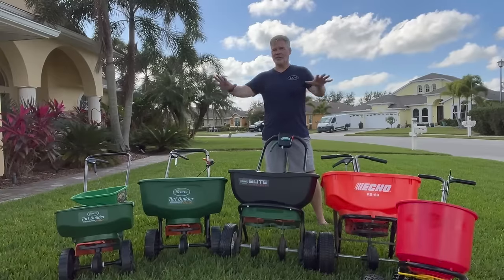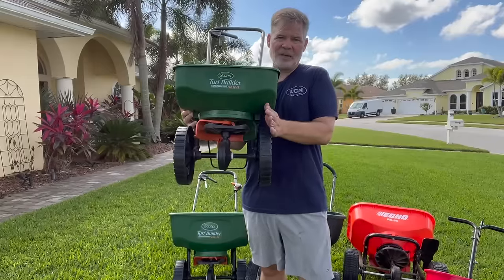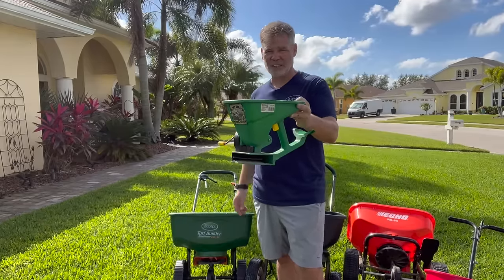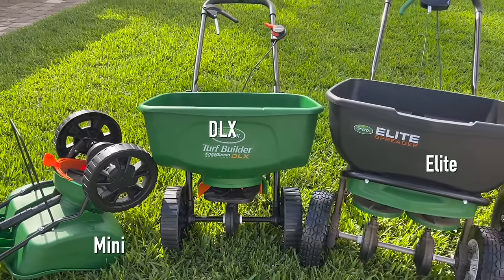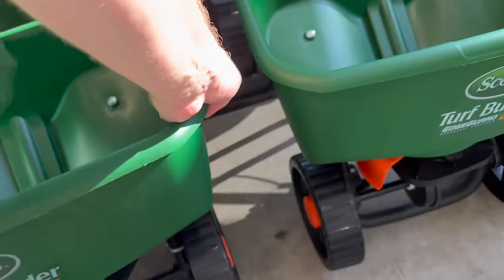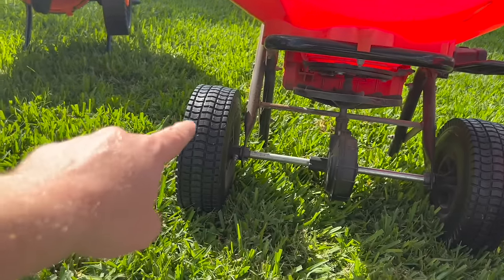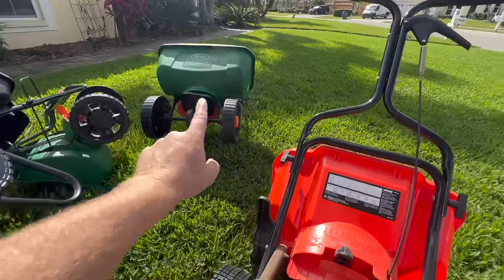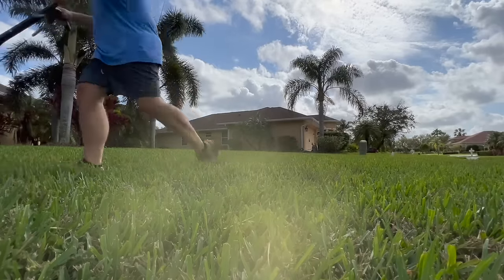Which Lawn Spreader Is Best for DIYers?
In this video we take a detailed look at the most popular lawn spreaders I see in our DIY community

Echo RB60

Scotts Elite on Amazon